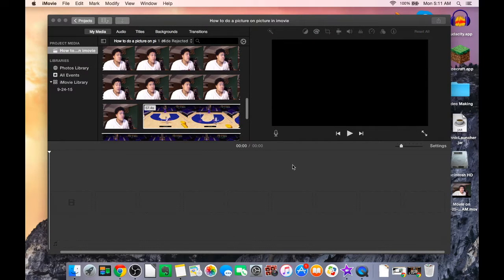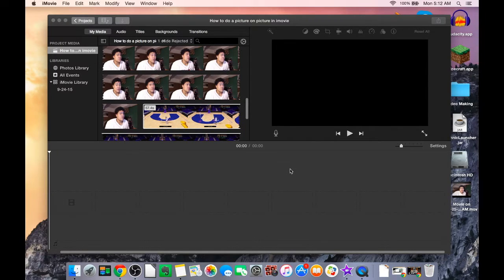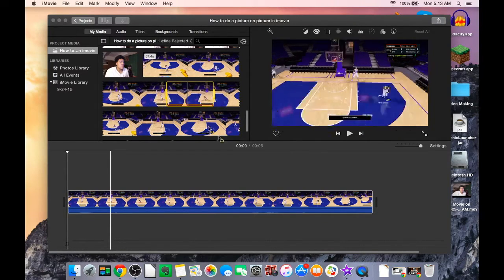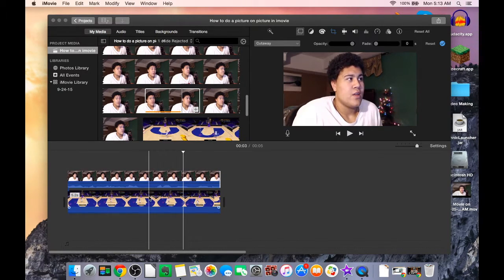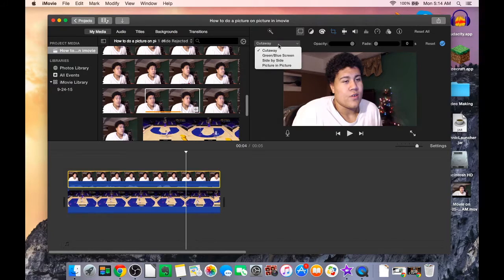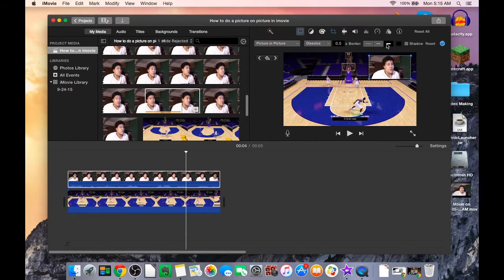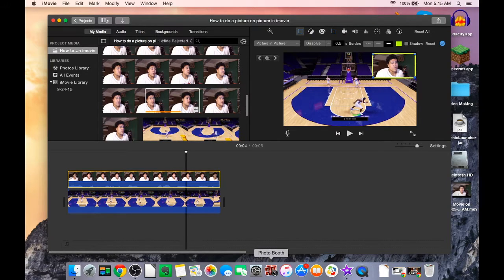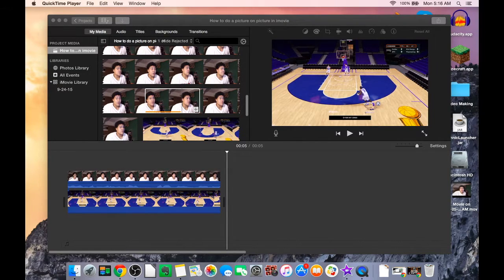How to add FaceCam to your videos ( iMovie Tutorial)